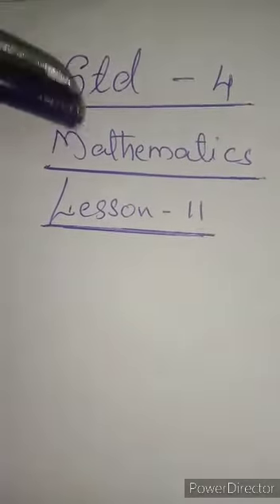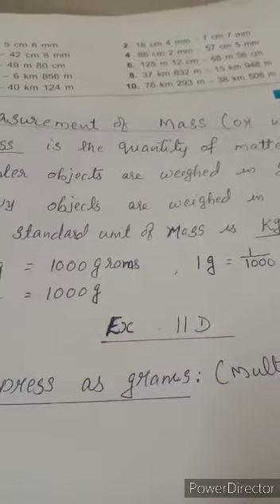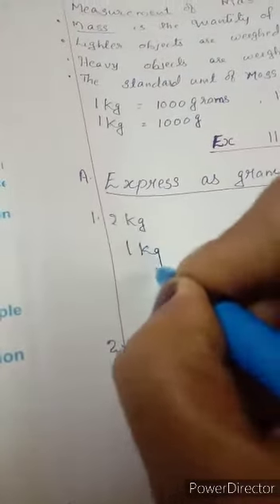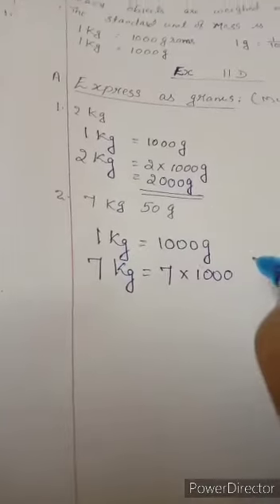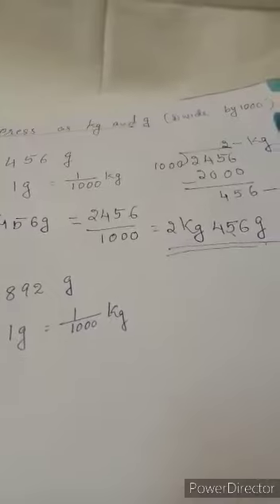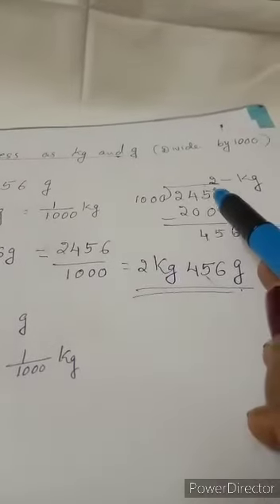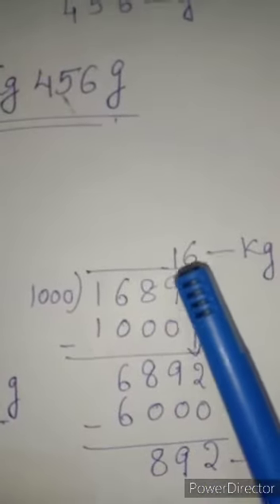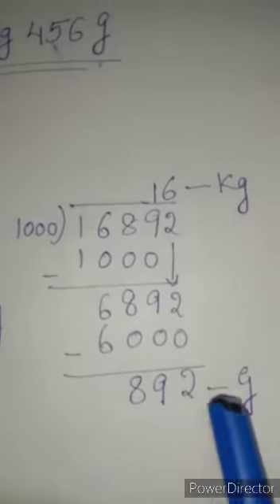Std 4 Maths Le-11 ( Ex 11 D )